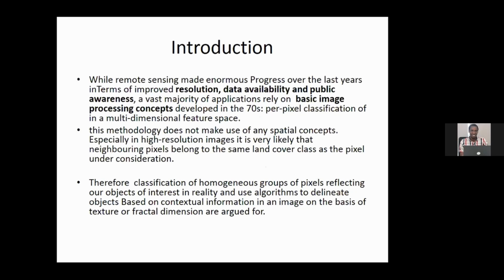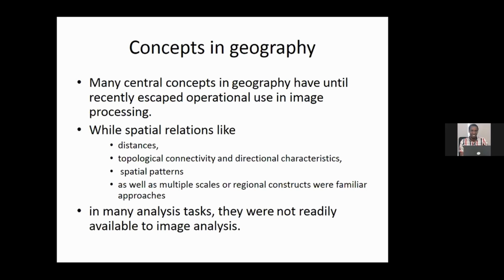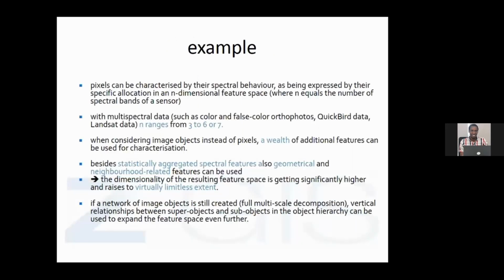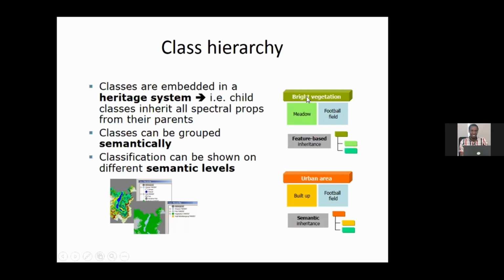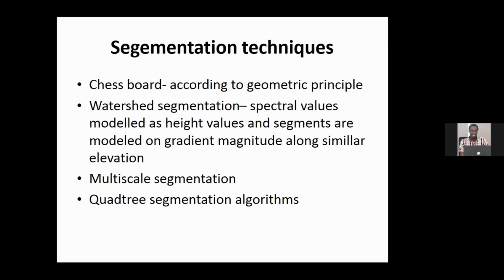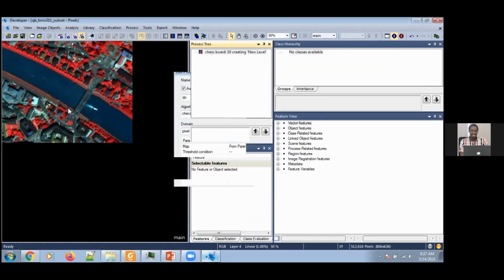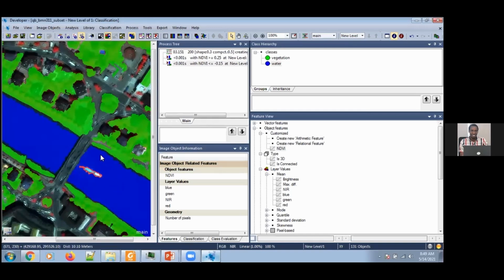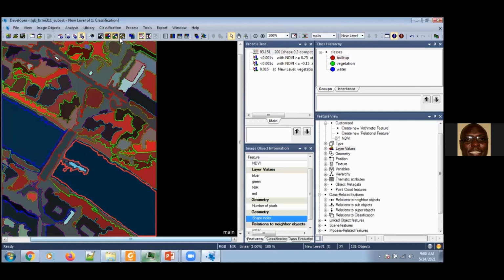Lecture 6 - OBIA by Dr. Allan Mazimwe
Explore Object-Based Image Analysis (OBIA) in this video, where we break down how this powerful method enhances image interpretation by analyzing spatial and spectral properties. Learn how OBIA improves accuracy in applications like land cover mapping and remote sensing.